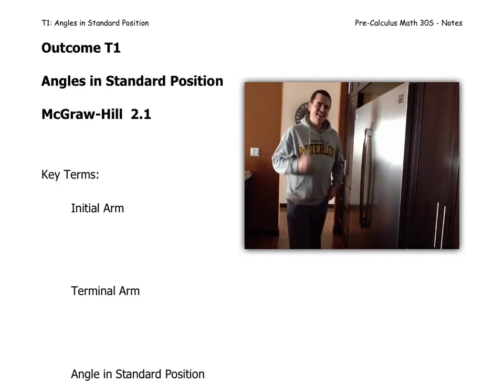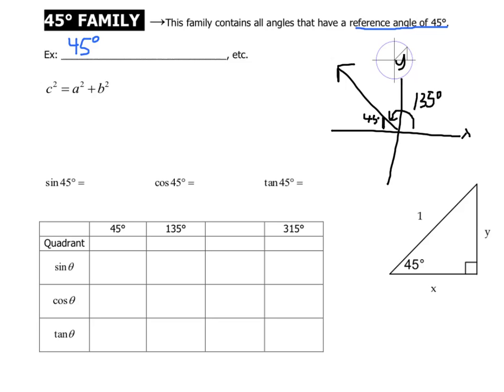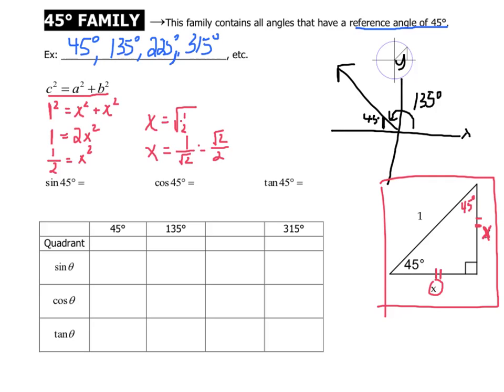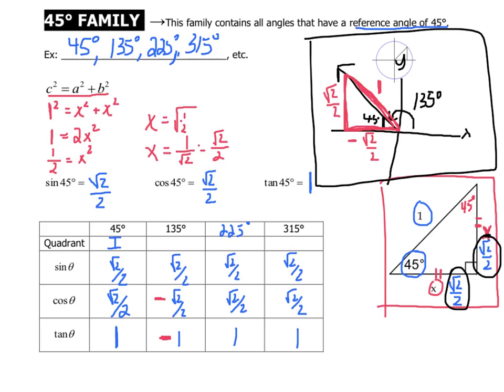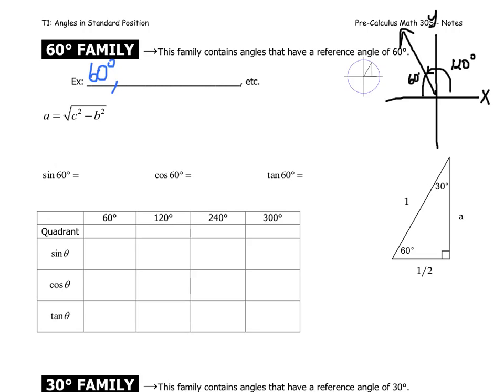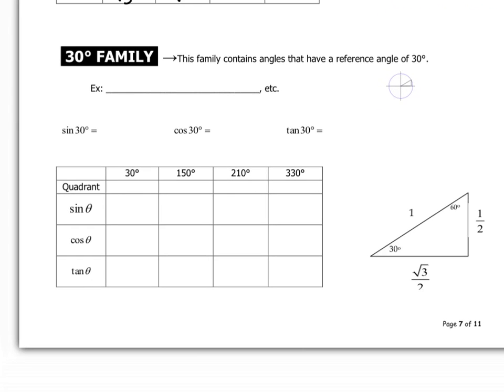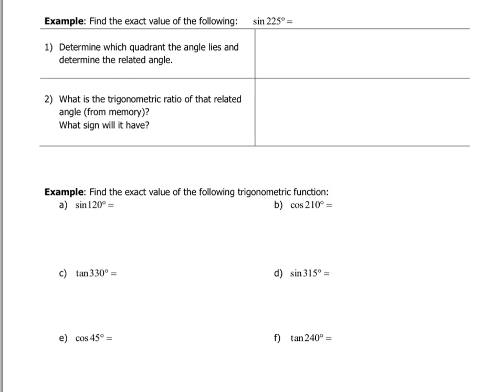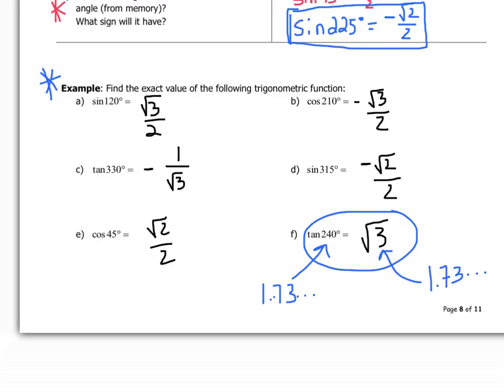T1 - 2.1.2 - exact values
pc30s T1 exact values